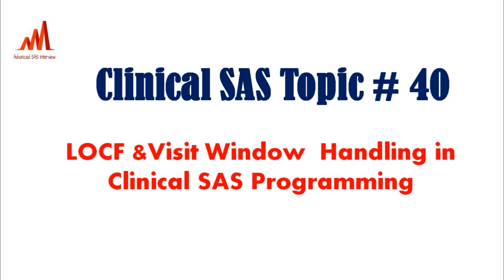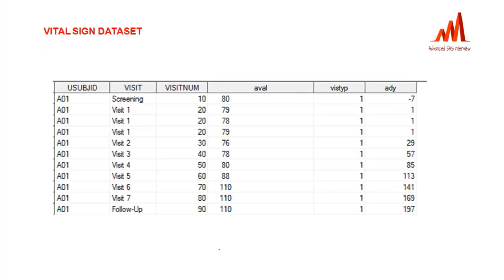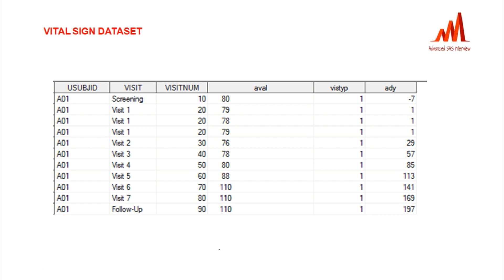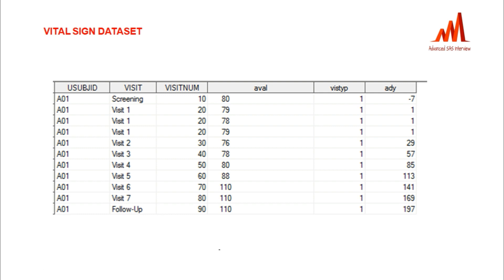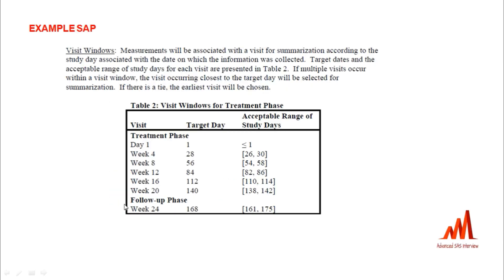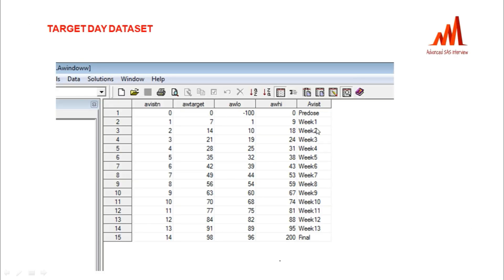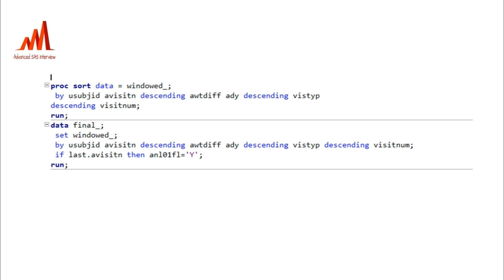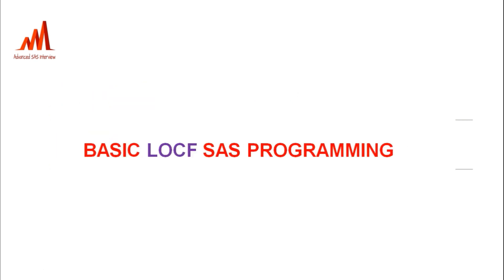CLINICAL SAS TOPIC #40 LOCF &Visit Window Handling in Clinical SAS Programming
LOCF &Visit Window  Handling in Clinical SAS Programming.